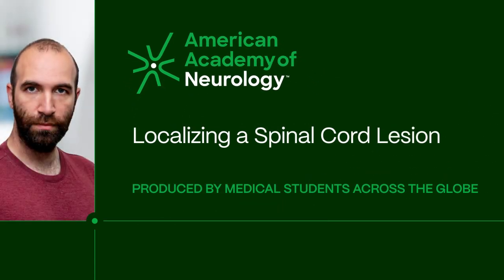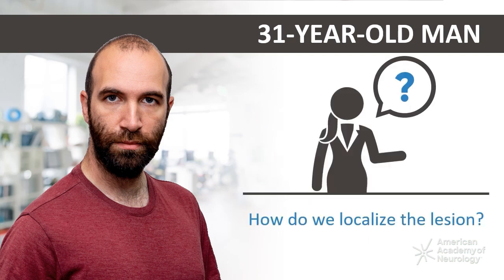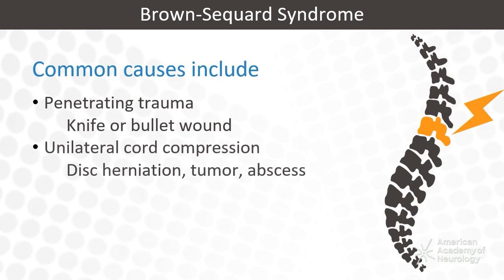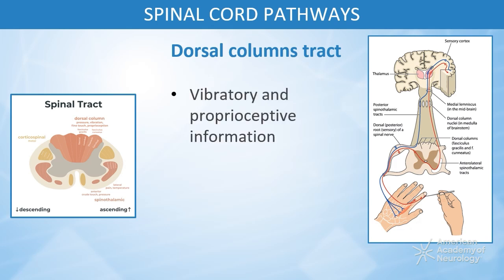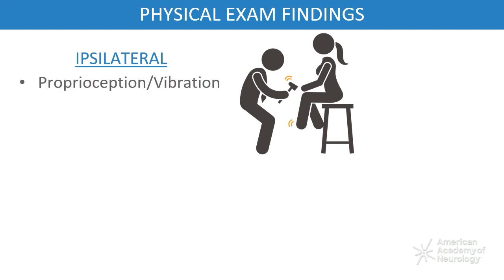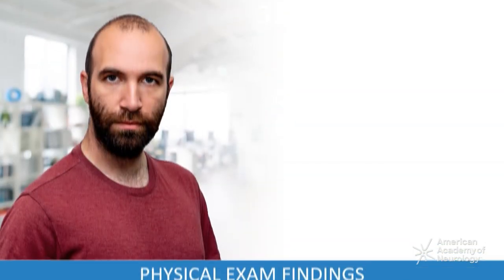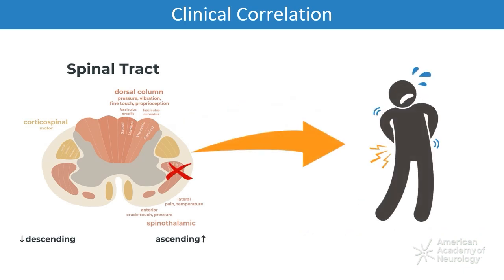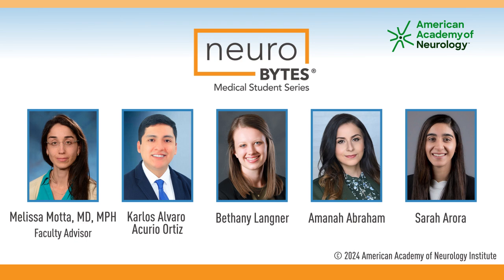Localizing a Spinal Cord Lesion - American Academy of Neurology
Localizing a spinal cord lesion involves an understanding of its anatomy and clinical repercussions. Herein, we will review those concepts through a case study of a patient with Brown-Séquard syndrome. Furthermore, we will examine the causes of this syndrome, and how the involvement of certain spinal pathways can explain its unique presentation.

Login to the AAN Online Learning Center to see the course resources